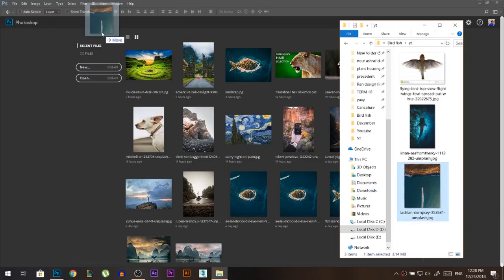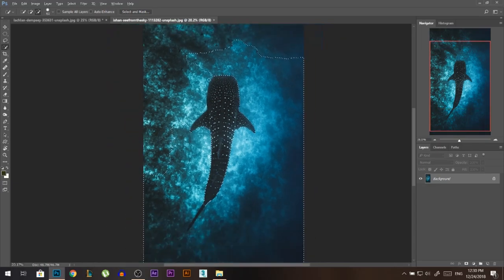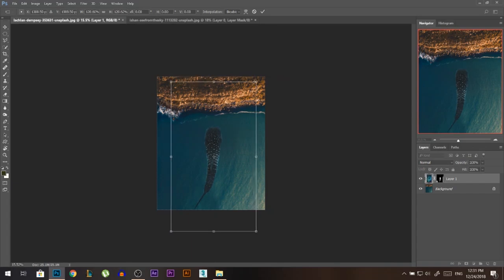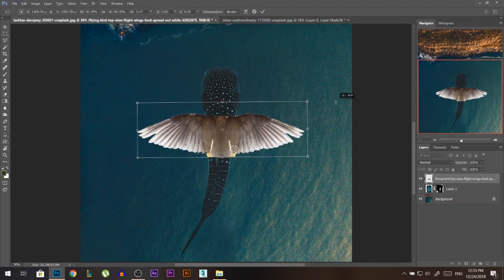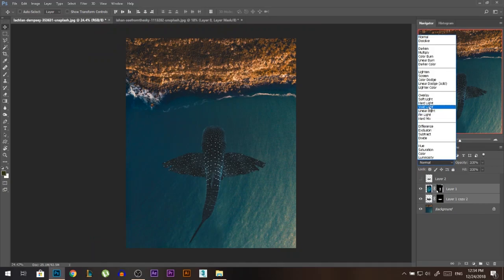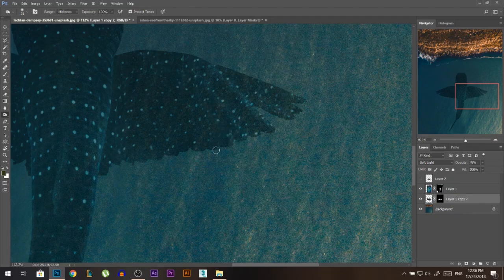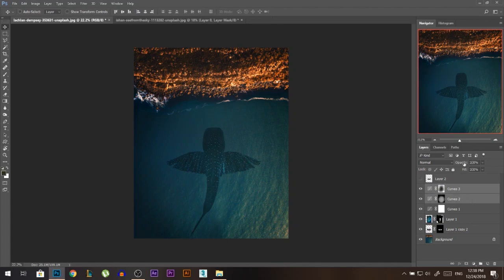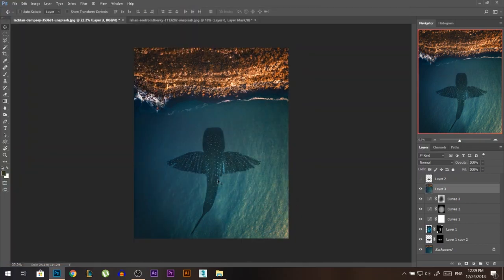Photo Manipulation Tutorial [BIRD FISH] !!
In This Tutorial We Will Take A Top View Fish Photo Add It To A New Water, And Give That Fish WINGS !!